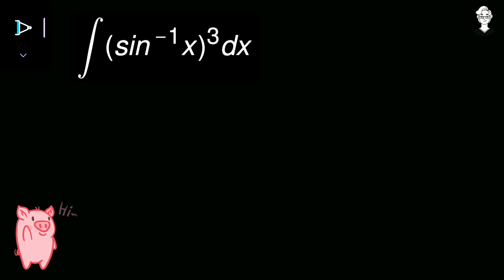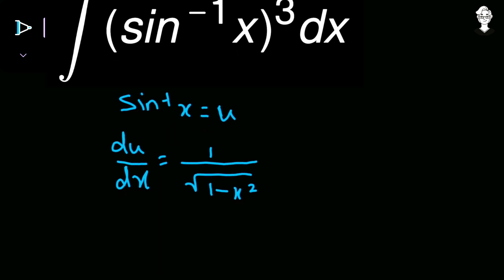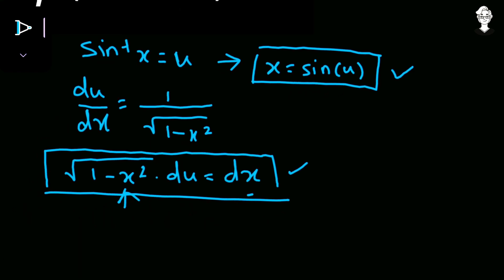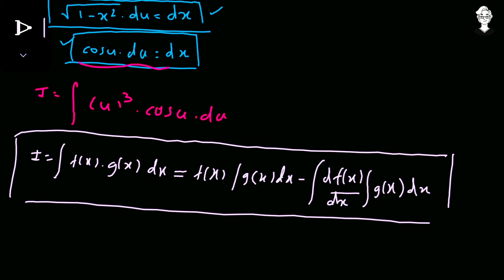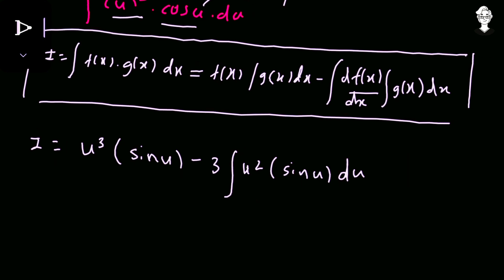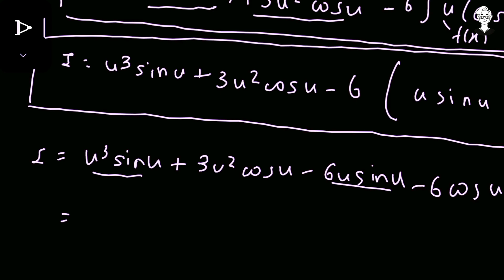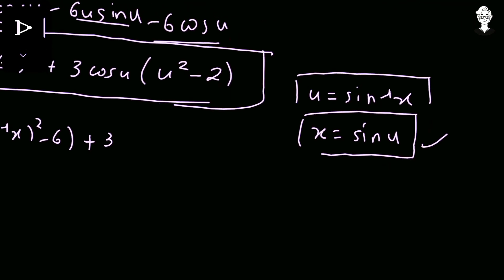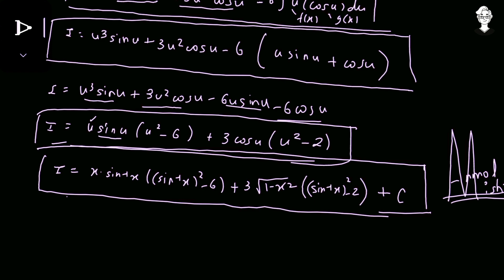Integration of (sin^-1x )^3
So today we have a nice integration question that is not hard but we can say it requires a lot of patience and time .